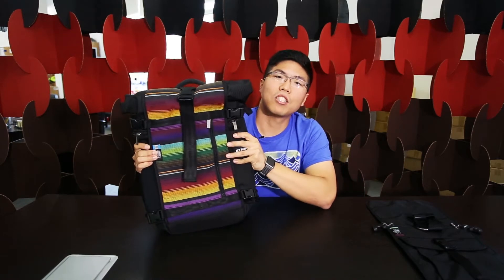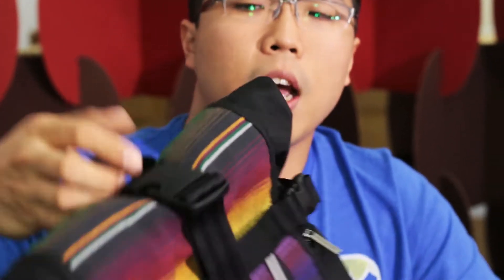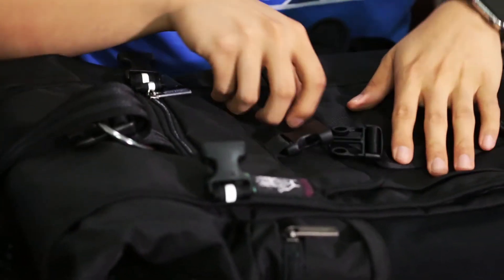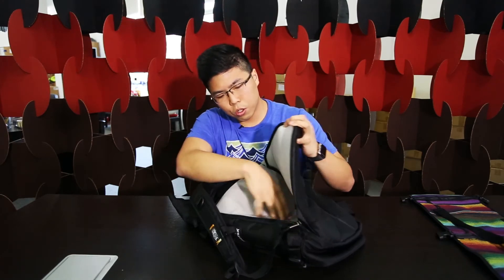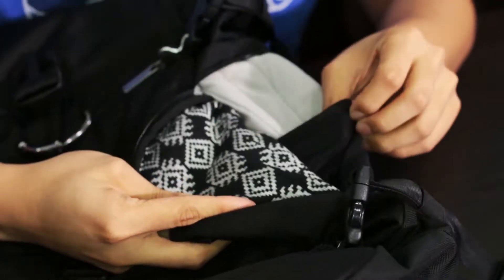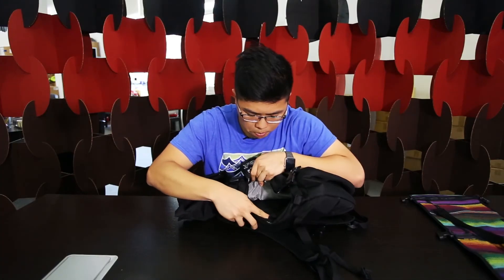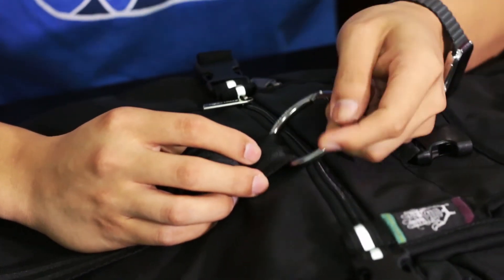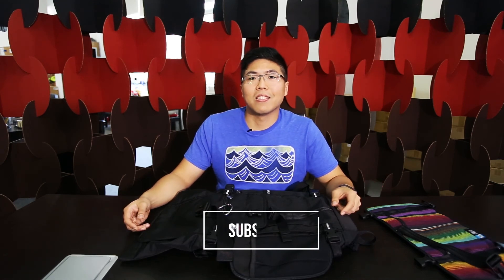Ethnotek Raja Ballistic Black Review (Ripping it apart?)